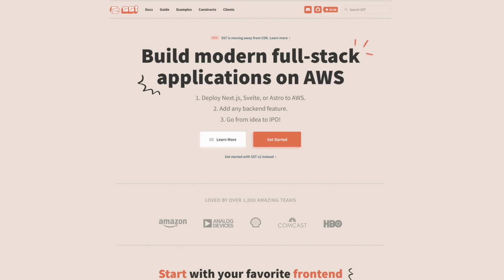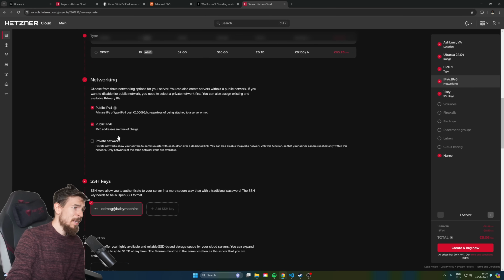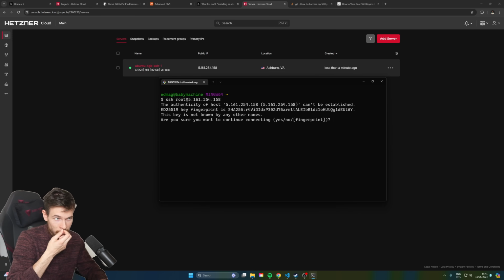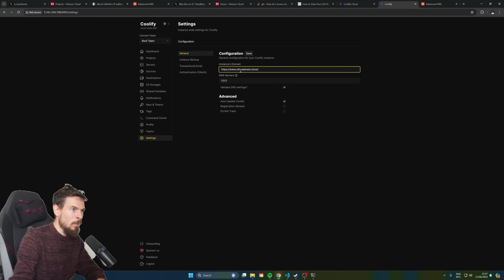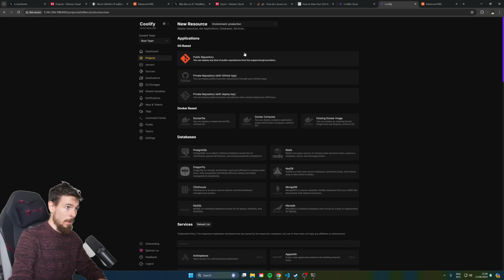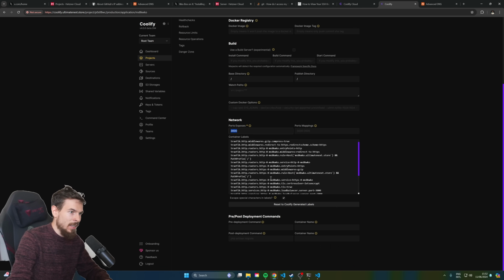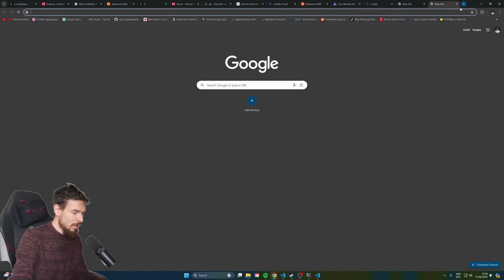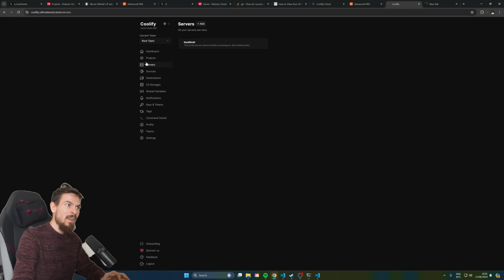How To Deploy Any Web Application In 15 Minutes Tutorial | VPS + Coolify Combo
If you been looking for a vercel alternative to deploy your next.js applications, or perhaps you started messing around with go and you want to manage all your projects in one place, I want to showcase coolify, that allows us to easily set up any project on a vps.